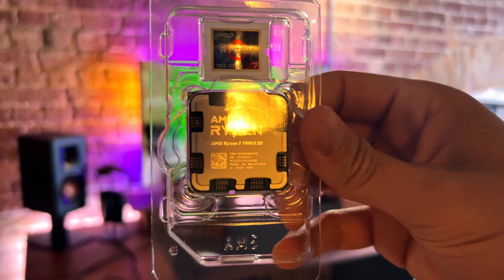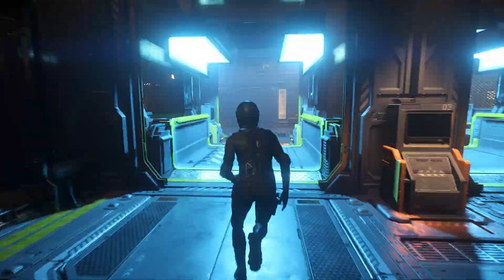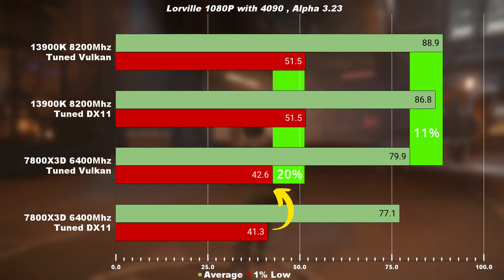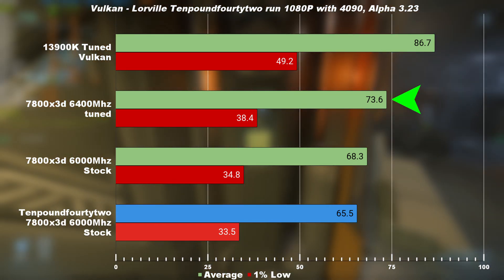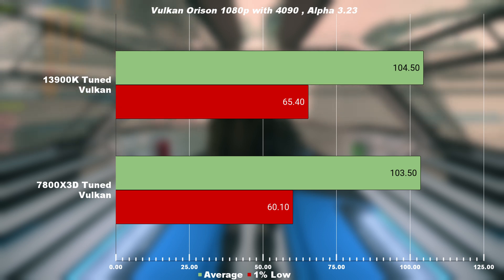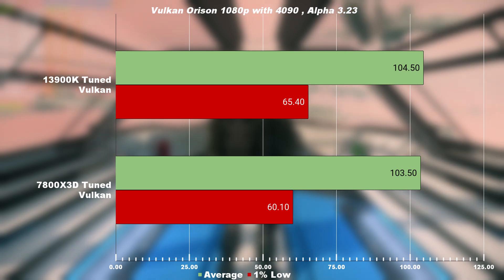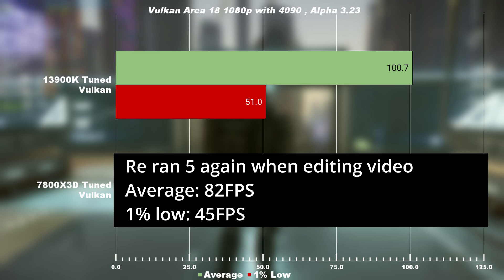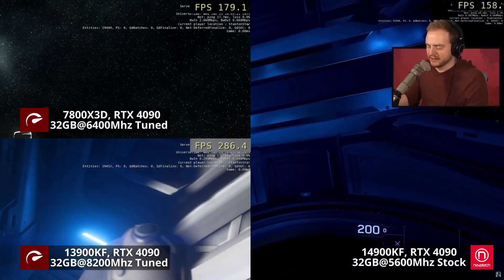7800X3D Tuned vs 13900K Tuned in 3.23 CPU Benchmark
The best CPUs before next Gen CPUs by AMD and Intel.

A-die Memory, the only memory you need that is future proof:

CHAPTERS
0:00 Intro
0:31 Lorville Run and Benchmark
1:23 Tenpoundfortytwo lorville run
2:27 Orison Benchmark
2:50 Area 18 Benchmark